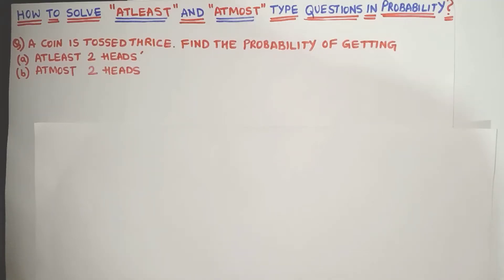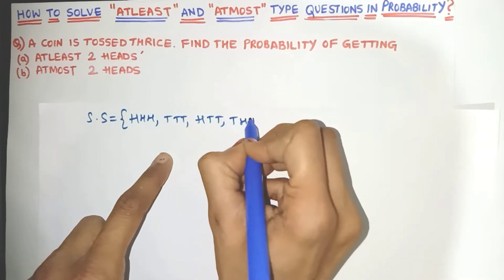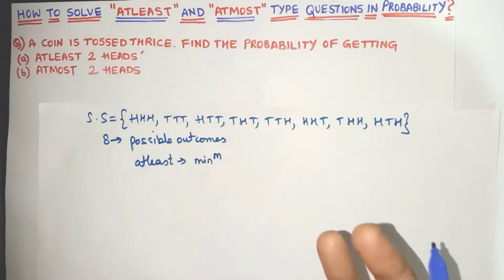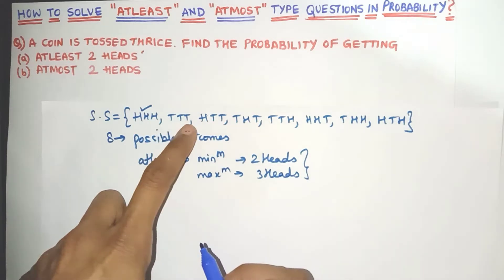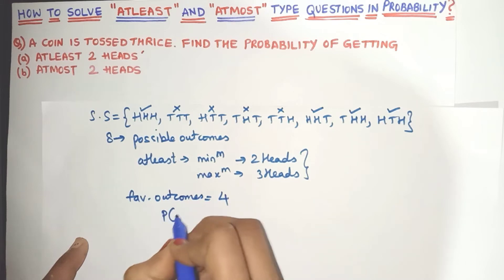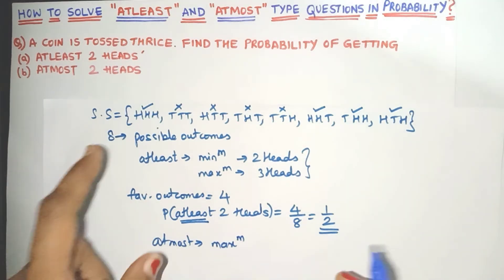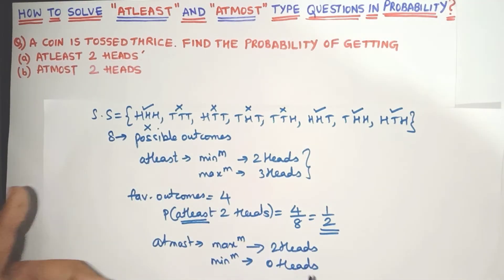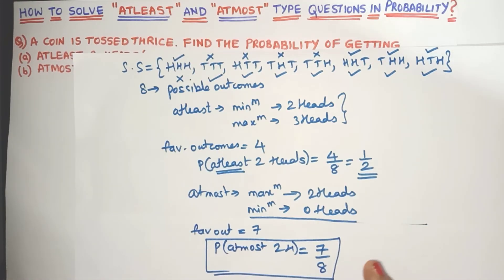Probability atleast and atmost Type Questions How to Solve ? | At least and At most probability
Hi Friends,
In this video, lets see how to solve atleast and atmost type probability questions...hope that you will find the video helpful.

Priya.